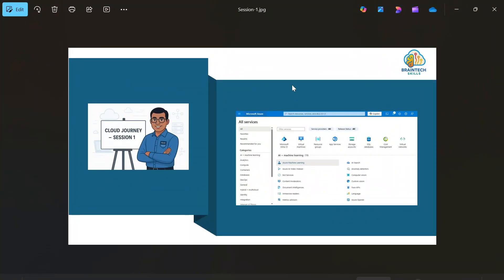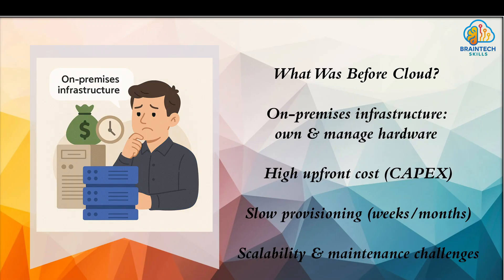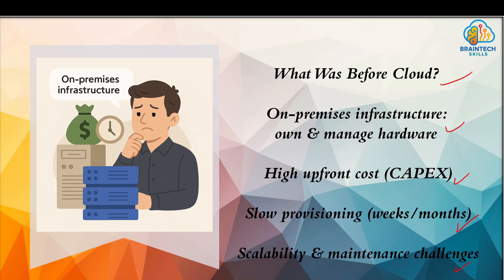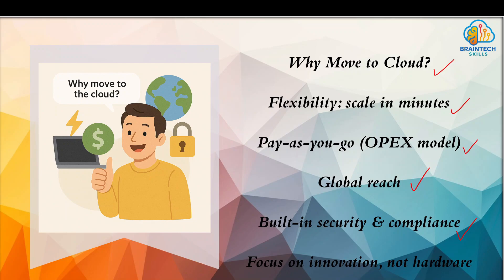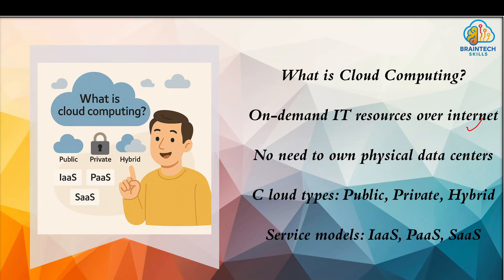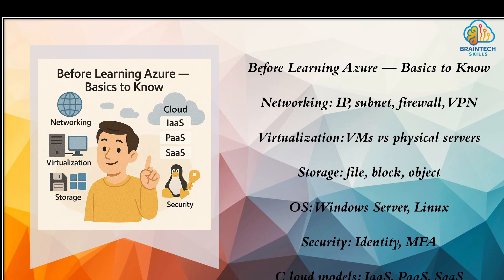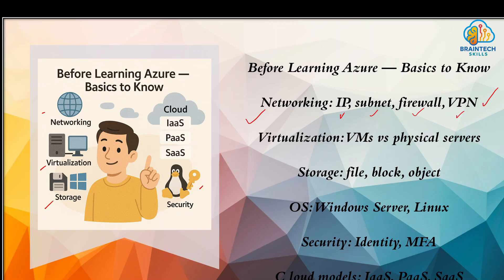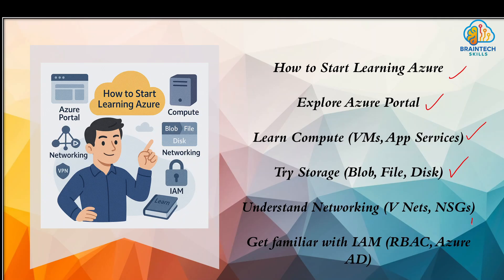Journey of Cloud | Microsoft Azure for Beginners (Session 1)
Welcome to Cloud Journey – Session 1
In this session, we’ll begin our cloud learning path by understanding what came before cloud computing, why organizations are rapidly adopting platforms like Microsoft Azure, and what foundational concepts you should know as a beginner.
✅ Topics Covered:
What was used before the cloud?
Why are companies moving to the cloud?
What is cloud computing?
Basics you need to know before learning Azure

📌 This is the first episode in a complete beginner-friendly Azure series!

Free Azure Course
Azure DevOps
Learn Azure
Best Azure Course
Azure course 2024
Learn Azure from Basics
Azure DevOps with examples
Azure DevOps projects
Azure simplified
Learn Azure for Free
Azure DevOps Projects
Azure DevOps Interview Questions
Azure Fundamentals
AZ-900 course
AZ-900 certification courses
Videos to clear AZ-900 .